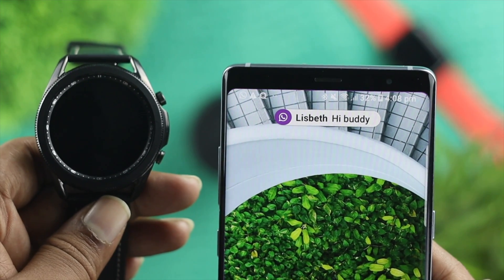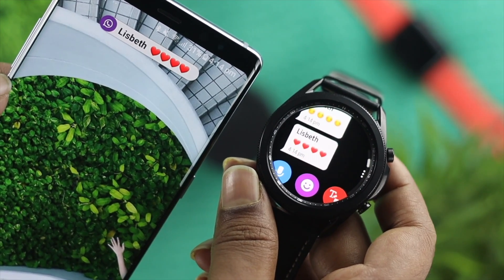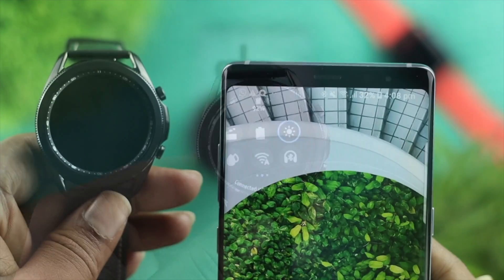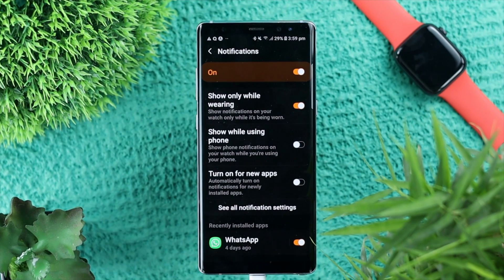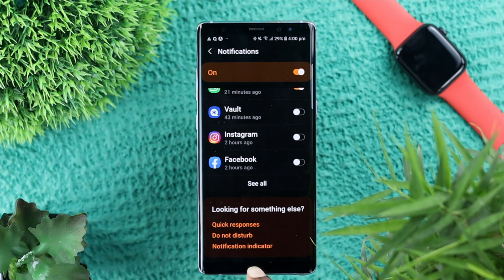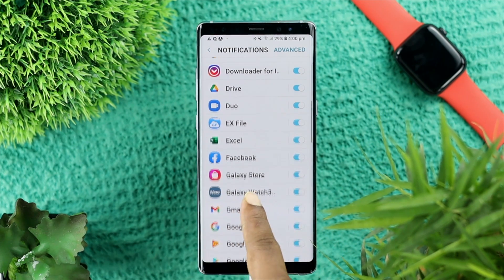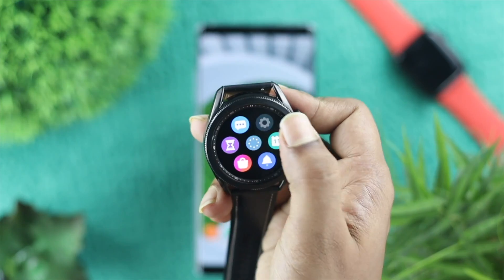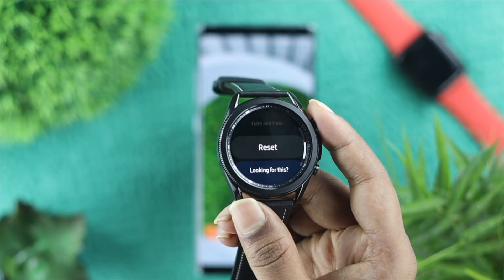FIX- Samsung Galaxy Watch 3 Notifications Not Working!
Many people are complaining they are not receiving notifications for apps like Messages, WhatsApp, Mails, etc. on their Samsung Galaxy Watch. In this video, we will show you some easy and effective ways you can follow to fix not receiving notification Problems on Samsung Galaxy Watch 3, 2.

0:00 What this video is about
0:23 Things to make sure
0:42 Turn off Do Not Disturb Mode
1:00 Turn On Notification on Samsung Galaxy Watch 3
1:47 Turn on Phone Notification
2:32 Reset your Samsung Watch